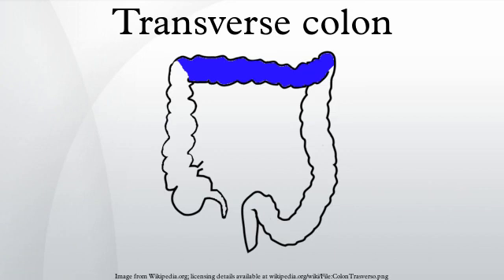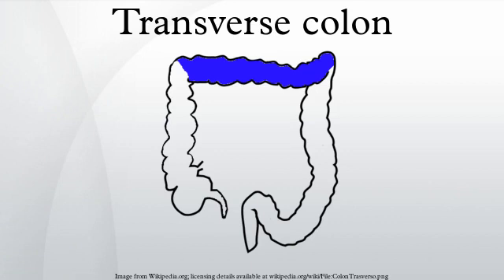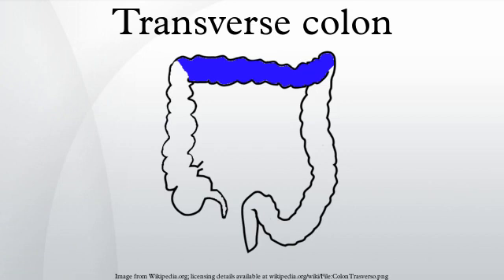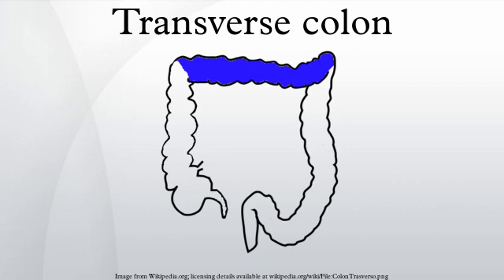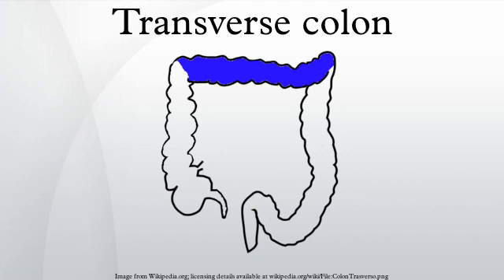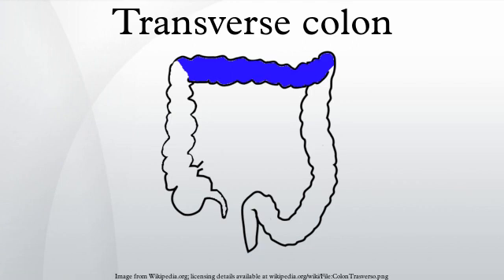Transverse colon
The transverse colon is the longest and most movable part of the colon. It crosses the abdomen from the ascending colon at the hepatic or right colic flexure with a downward convexity to the descending colon where it curves sharply on itself beneath the lower end of the spleen forming the splenic or left colic flexure. In its course, it describes an arch, the concavity of which is directed backward and a little upward. Toward its splenic end there is often an abrupt U-shaped curve which may descend lower than the main curve.
It is almost completely invested by peritoneum, and is connected to the inferior border of the pancreas by a large and wide duplicature of that membrane, the transverse mesocolon.